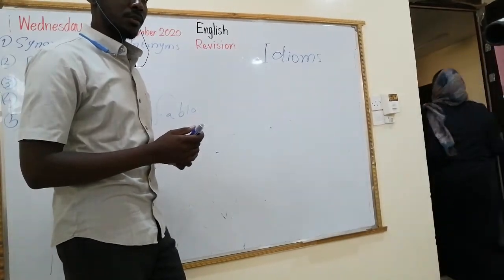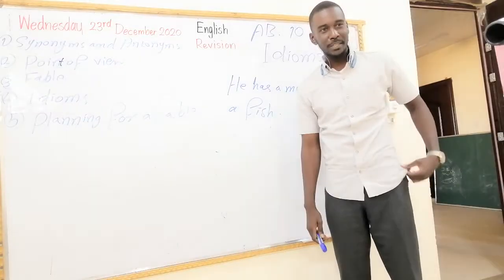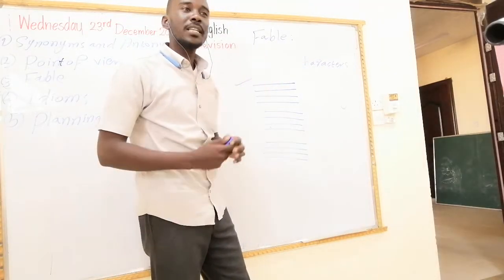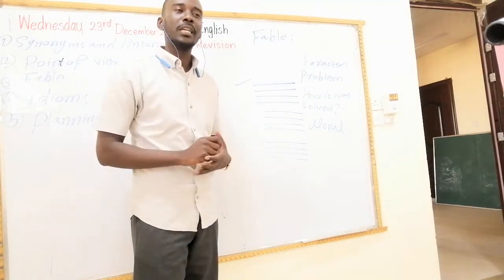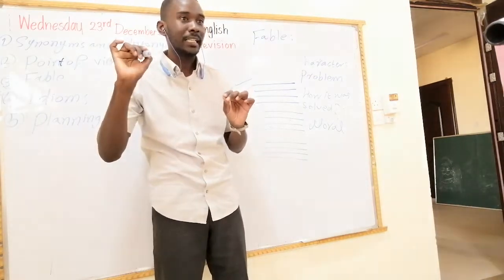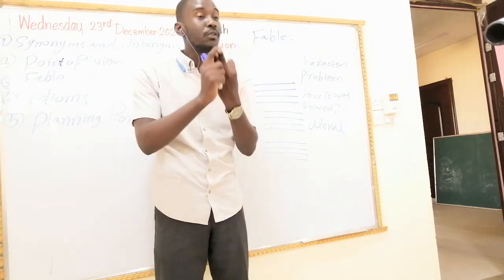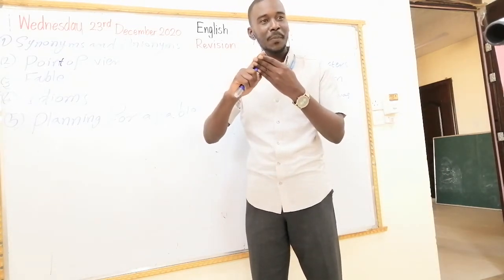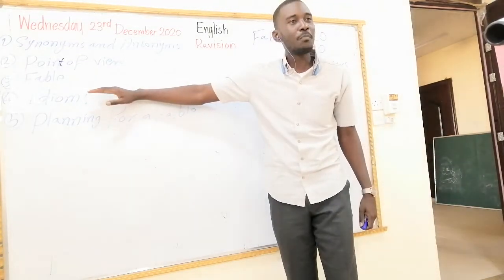EFL G5 Revision part 2